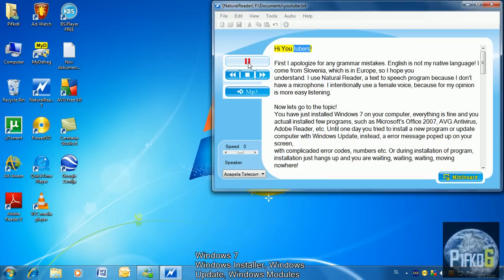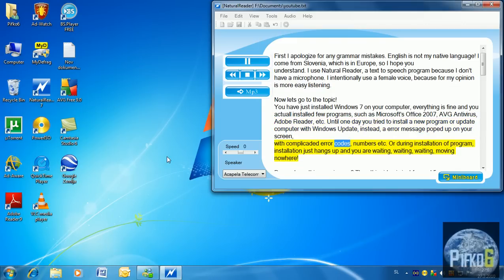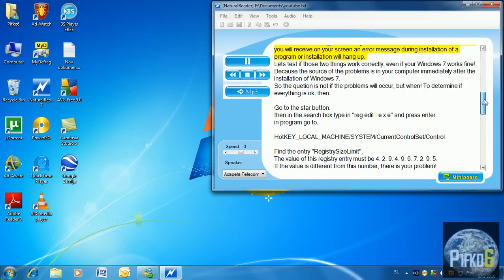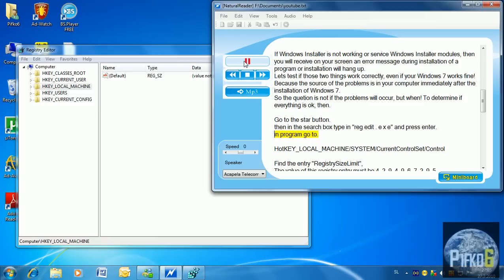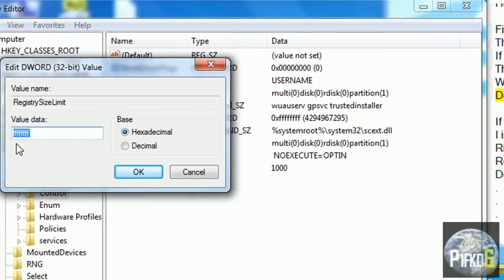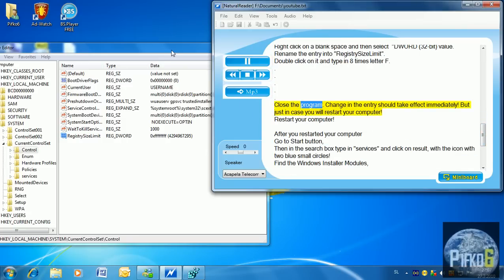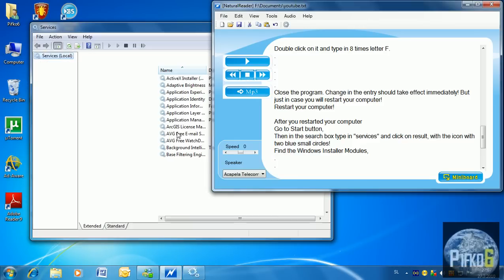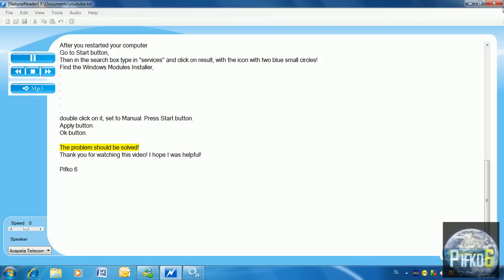Windows Installer, Windows Installer Modules, Update issues - Windows 7 (build 7600, Vista too)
Due to many questions about this topic on my previous videos, I decided to create another one, with more detailed  instructions!